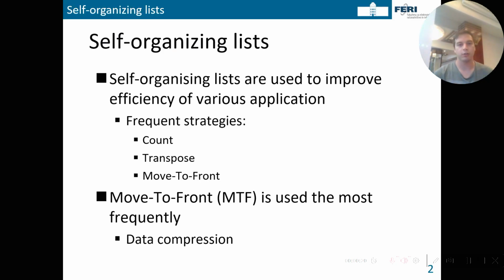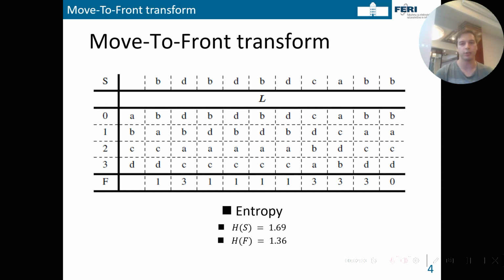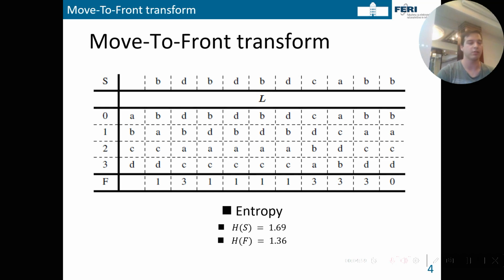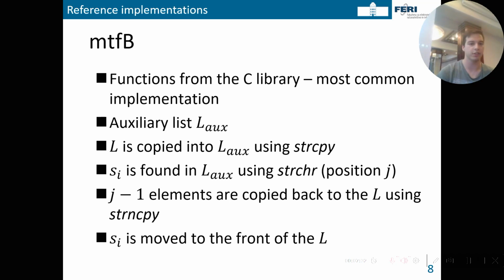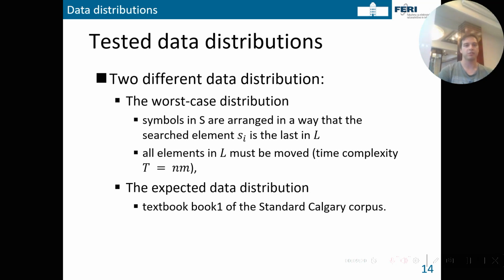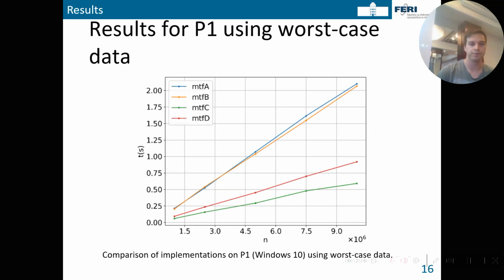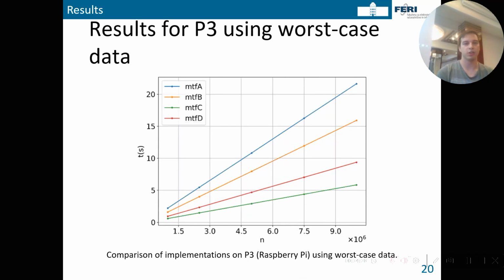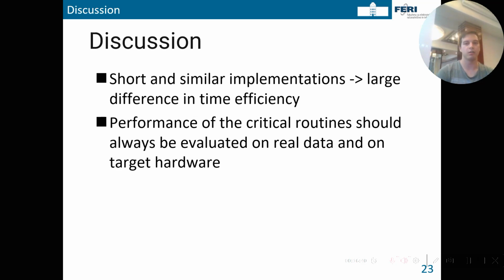On Move-To-Front Implementation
by Borut Žalik, Mitja Žalik, Bogdan Lipuš